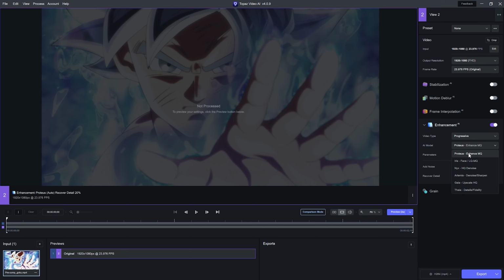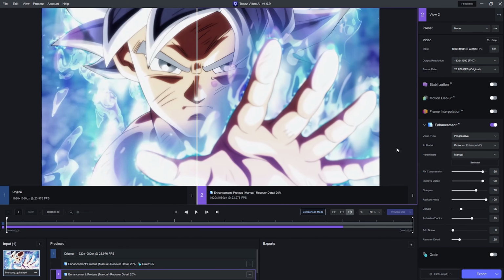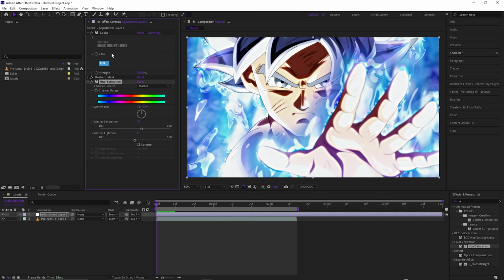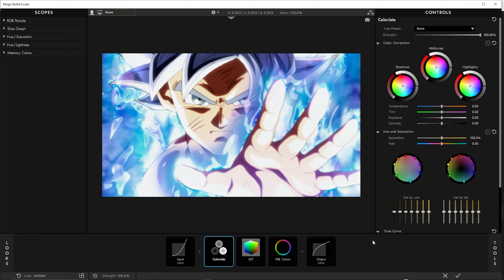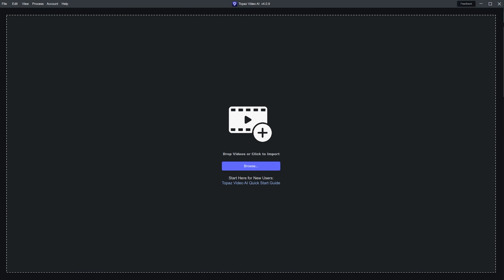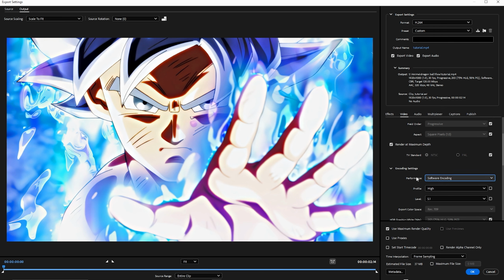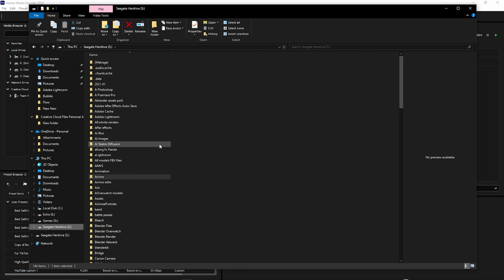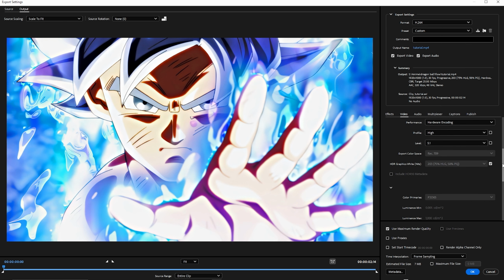4K Anime Quality Tutorial | (Topaz Video, After Effects, Media Encoder) {Updated 2024}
0:00 Before & After
0:04 Topaz Upscale
2:35 CC for Anime
5:37 Render Settings (After Effects)
6:11 Double Upscaling
7:21 Media Encoder